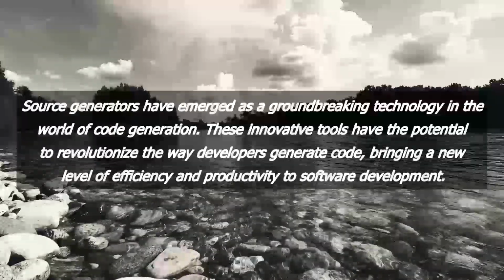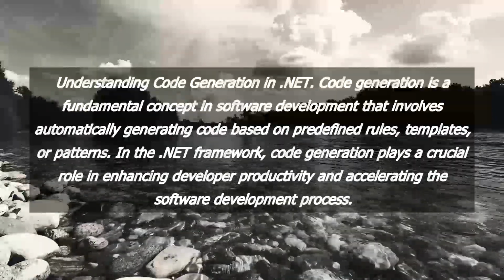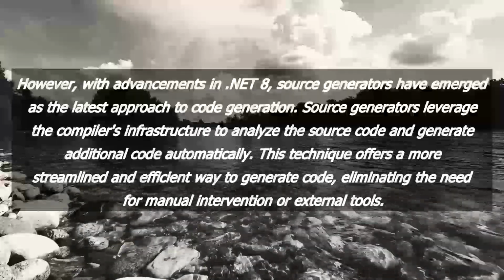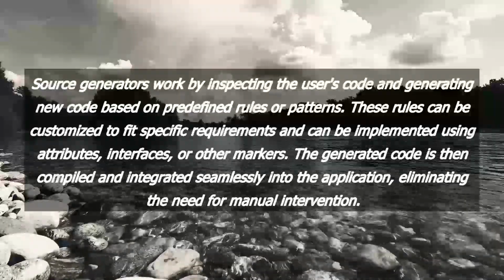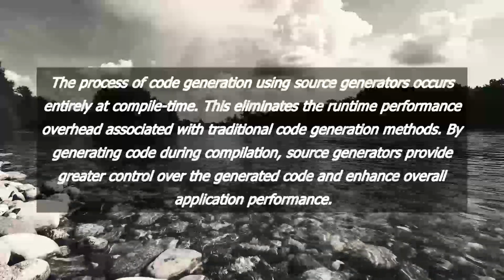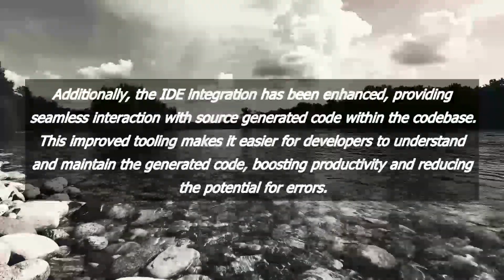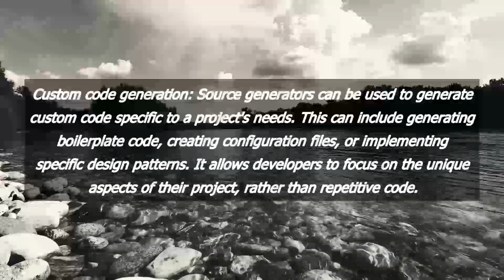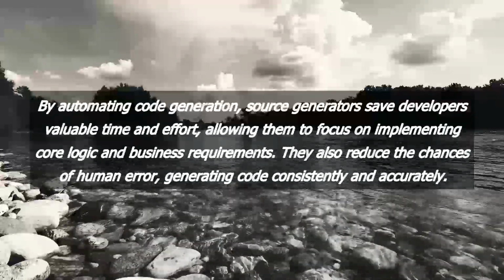Unleashing the Code Generation Revolution in .NET 8!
Check out this exciting YouTube video about the Code Generation Revolution in .NET 8! Get ready to unleash the power of code generation and discover how it can revolutionize your development process. In this video, you'll learn all about the latest advancements in .NET 8 and how it can make your coding experience more efficient and productive. Don't miss out on this game-changing revolution!